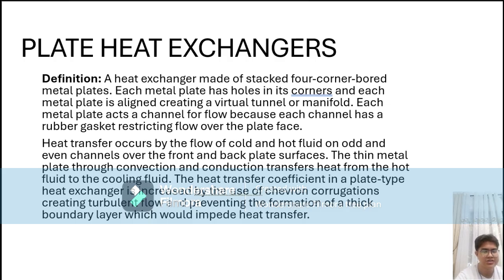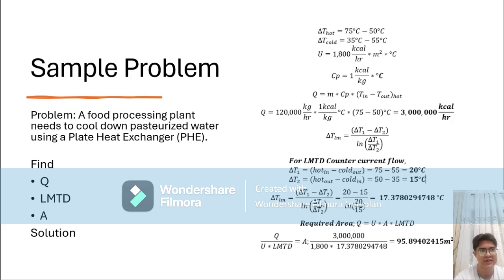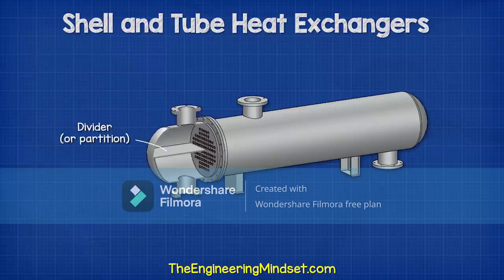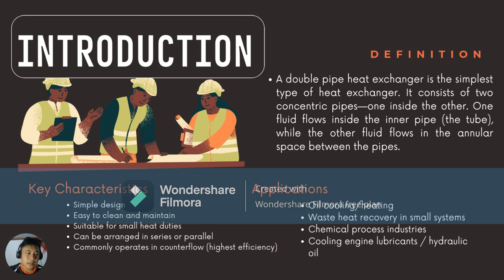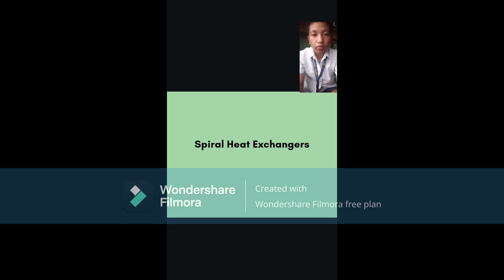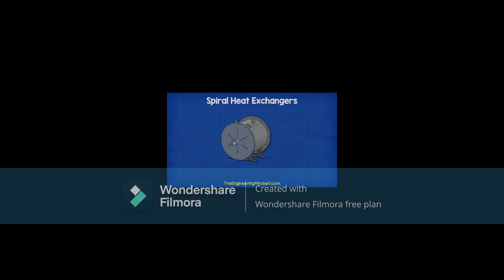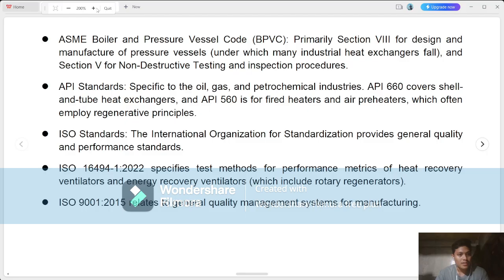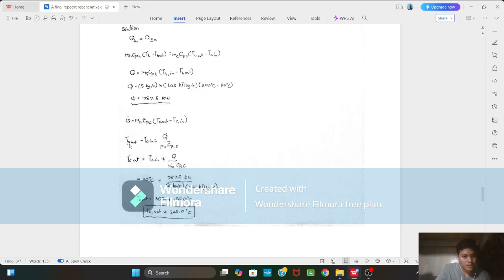ME LAB 2 CARIAS APALE PANIS INTONG BOYONAS Heat Exchanger Report